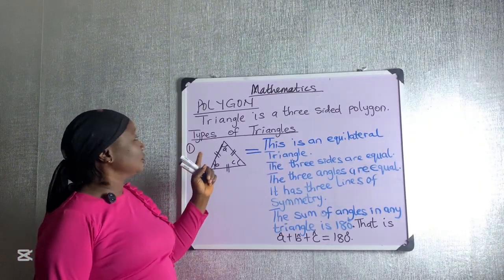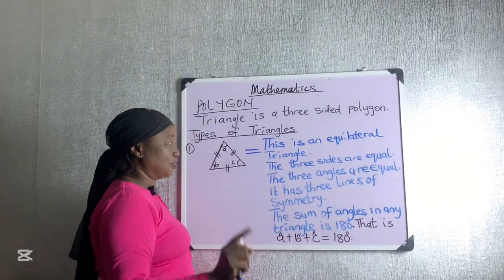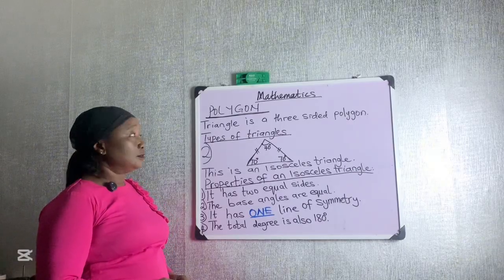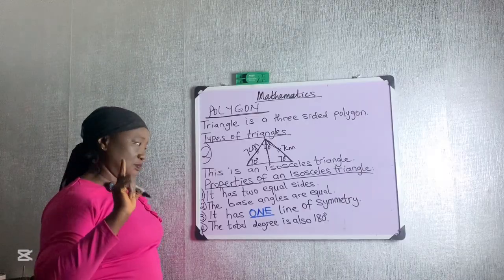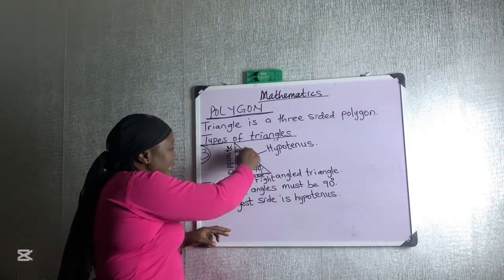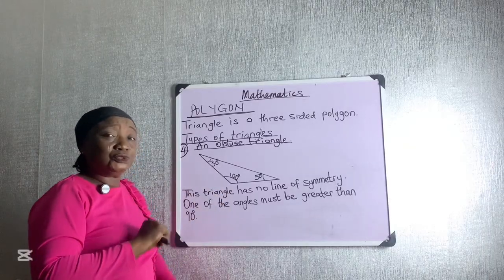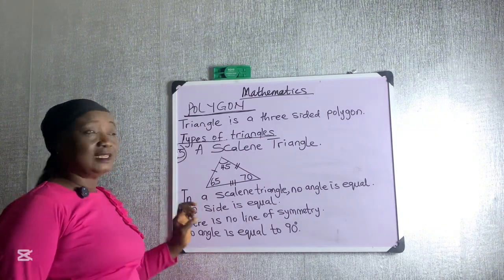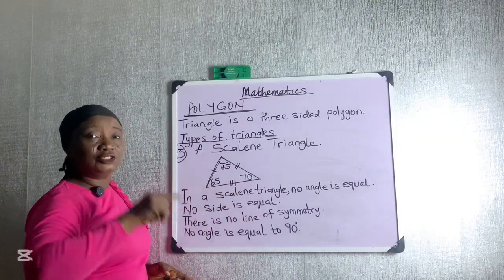Polygons Made Easy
This lesson, pupils in Basic 4, 5 & 6 (Jss 1) will learn about polygons in a simple and easy-to-understand way.

The video explains what polygons are, their types, and how to identify them using clear examples suitable for primary school learners.

This lesson is perfect for:
• Primary school pupils (Basic 4 & 5)
• Parents supporting home learning
• Teachers and tutors revising mathematics concepts

📌 Topics covered include:
• Meaning of polygons
• Types of polygons
• Number of sides in polygons

This lesson follows the primary school mathematics curriculum and helps pupils build confidence in geometry.

📘 More mathematics lessons for Basic 4 & 5 coming soon.